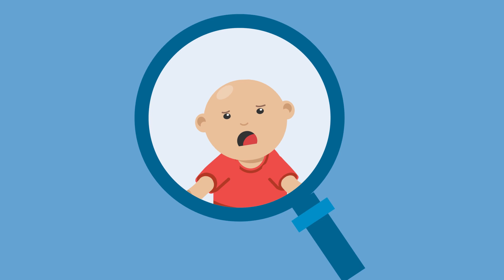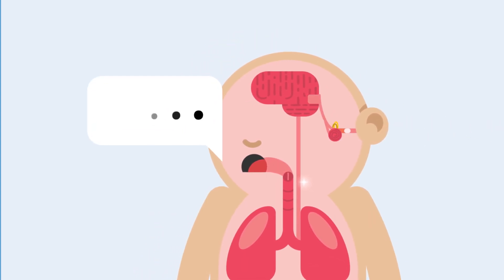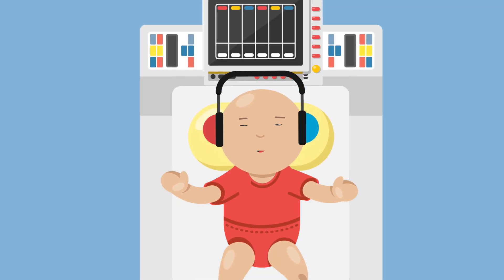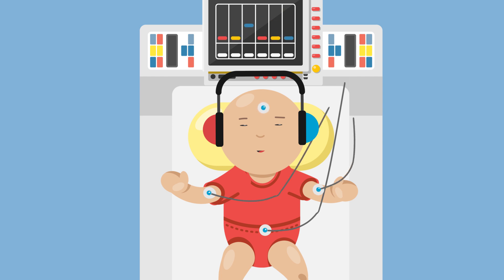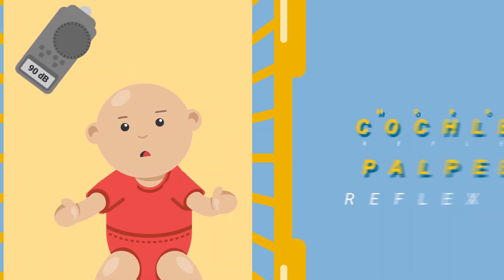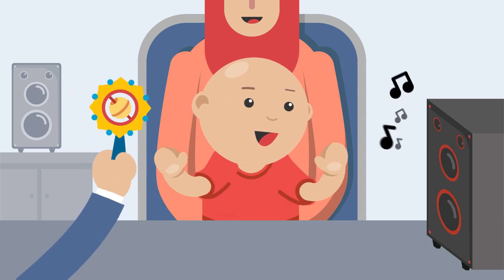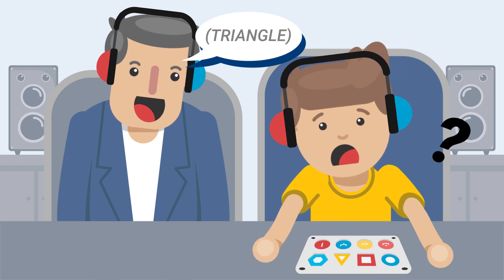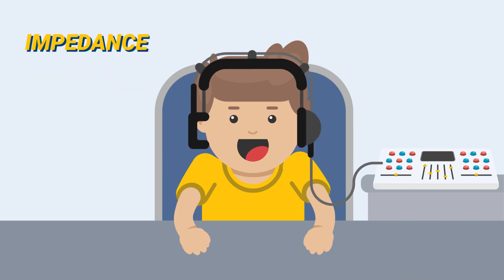How to Investigate Deaf Child?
Animated Video explaining How to identify and investigate deaf and mute Child.